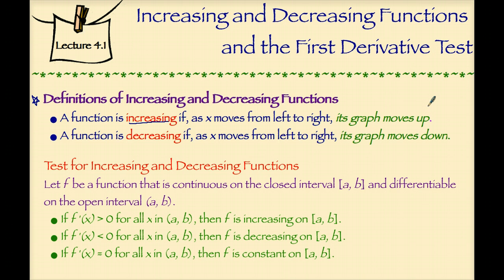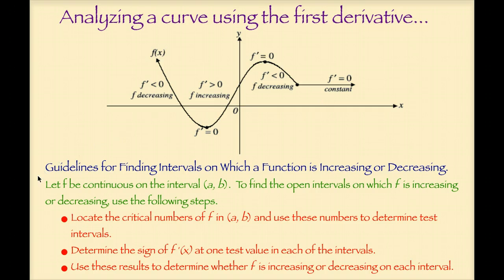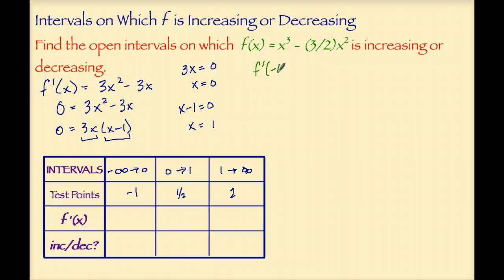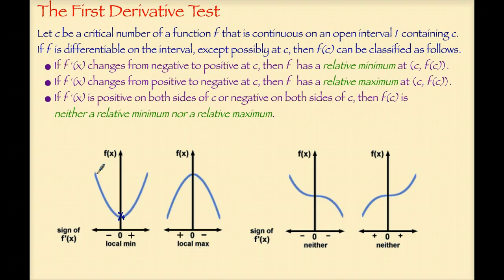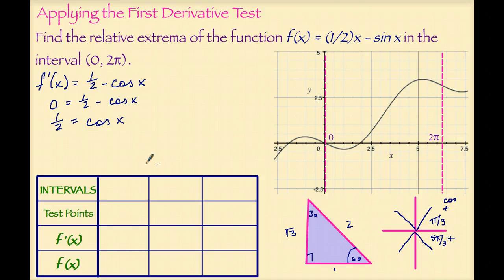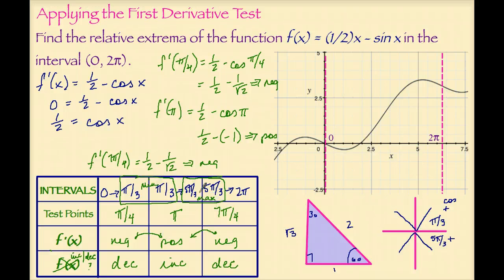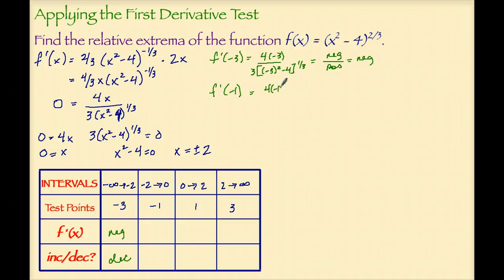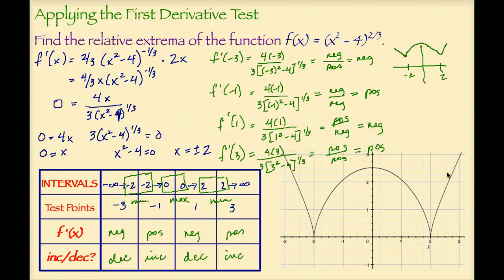APCalcAB ~ Increasing/Decreasing Functions & the First Derivative Test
Increasing/Decreasing Functions & the First Derivative Test